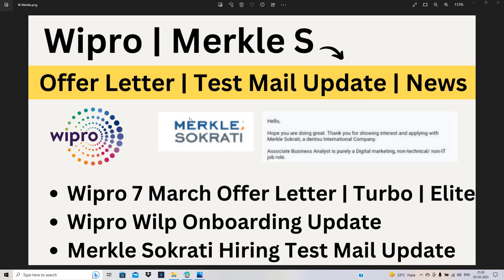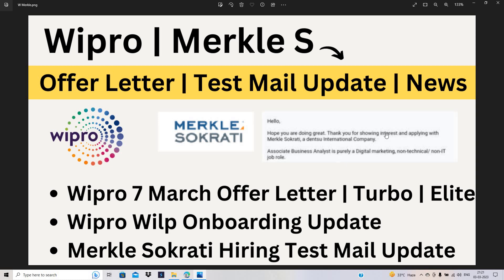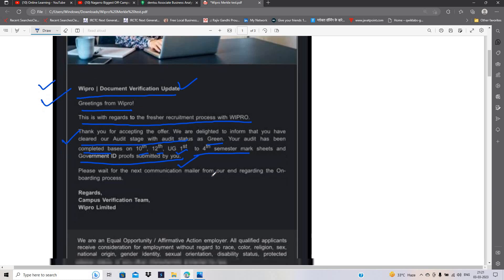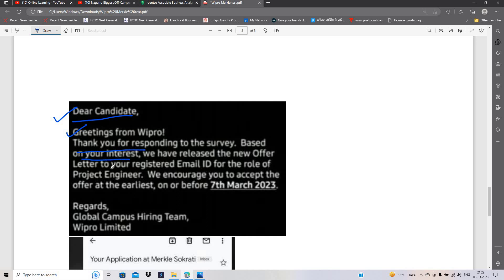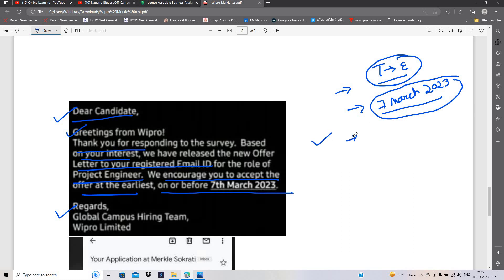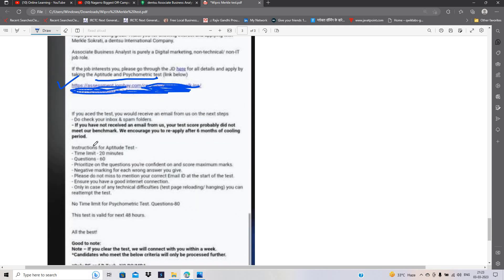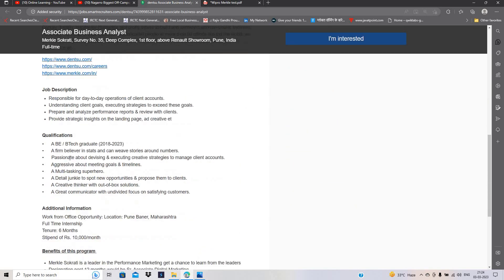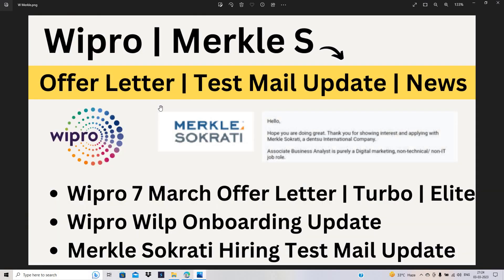Merkle Sokrati Test Mail Update | 2018-2023 BATCH | 4 LPA Salary | Wipro 7 March Offer Letter Update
wipro march onboarding
wipro onboarding 2022
wipro onboarding 2023
capgemini onboarding updates
Accenture april 2023 joining
accenture april joining
wipro march onboarding
wipro onboarding 2022
wipro onboarding 2023
wipro onboarding updates
wipro 30 Dec onboarding
wipro elite onboarding 2022
wipro elite Joining 2022
wipro onboarding updates
wipro onboarding updates 2022
online learning
software hiring
 jobs freshers
fresher hiring
freshers hiring
Hiring freshers
STEP internship
product company
summer internship
off campus
freshers jobs
btech jobs

 @Online Learning